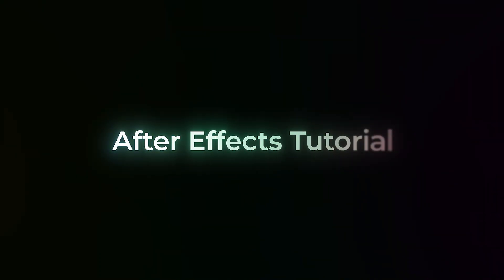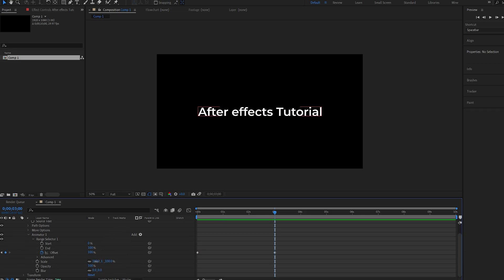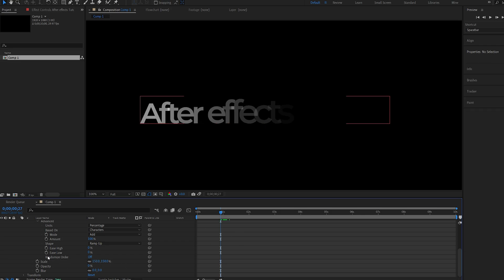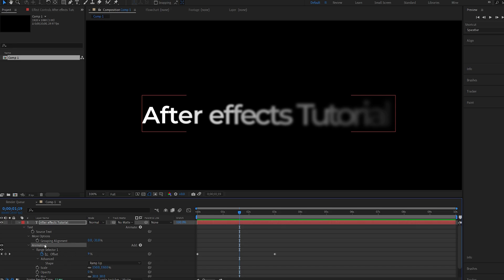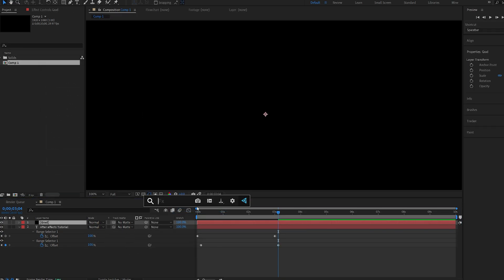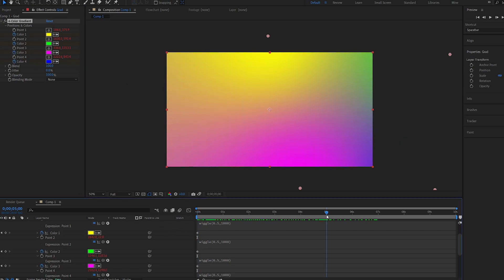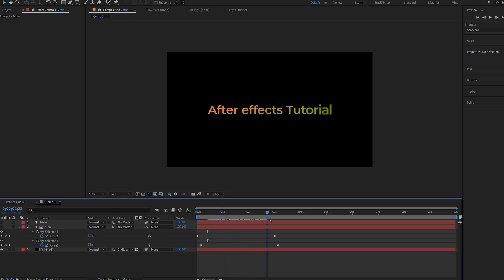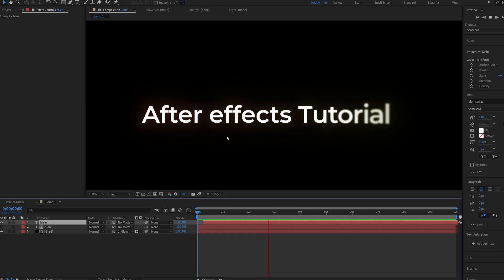Creating a vibrant text reveal in After Effects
In this short tutorial we will be creating smooth gradient style text animations in after effects!

Another quick and simple tutorial to reveal texts in a creative and vibrant way,

after effects text animation reveal deep glow gradient vibrant colors vfx cgi